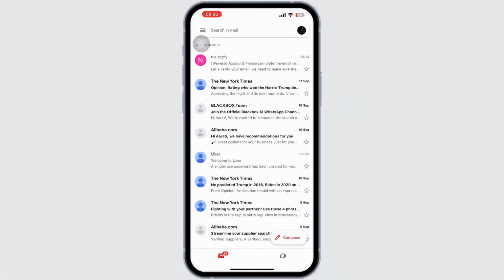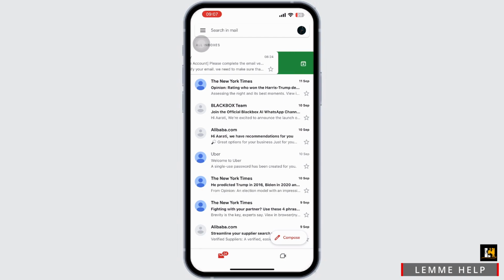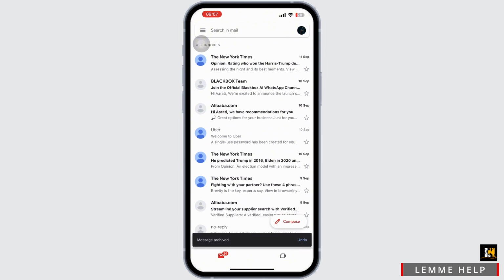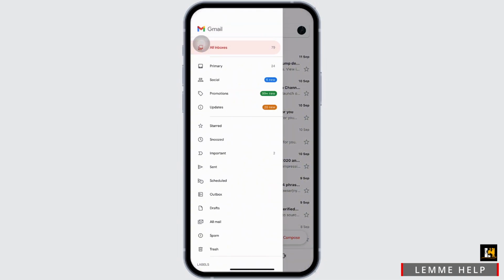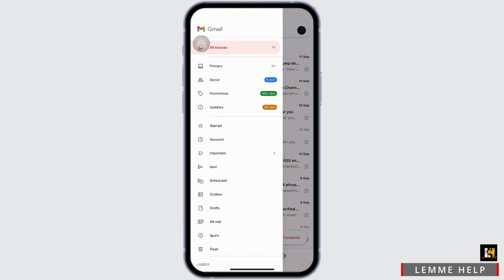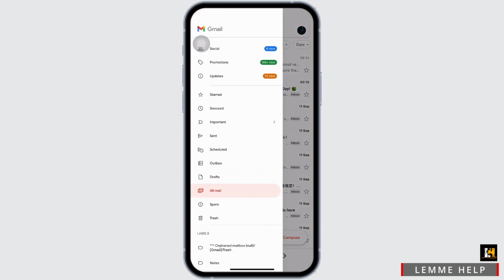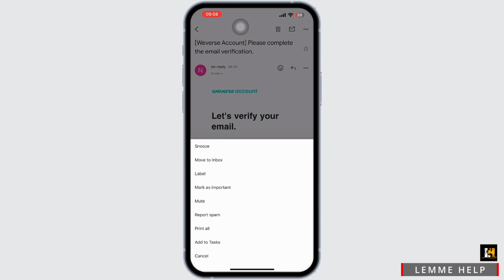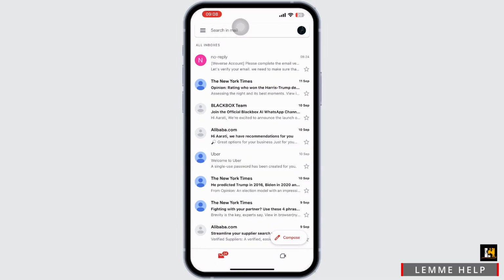How To Retrieve Archived Emails In Gmail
Learn how to retrieve archived emails in Gmail in this easy-to-follow tutorial. If you're wondering how to access those archived messages or view them on the Gmail app, we've got you covered! Whether you're on Android or desktop, finding your archived emails is simple.

In this video, you'll discover how to find archived emails in Gmail, how to access archived emails on the Gmail app, and how to see archived messages quickly.

Timestamps:
0:00 Introduction
0:15 Step 1: Navigating the Gmail Interface
0:37 Step 2: Locating Archived Emails
1:00 Step 3: Retrieving Archived Emails